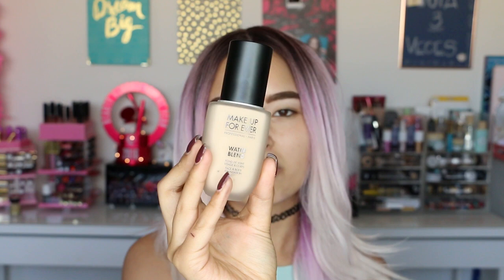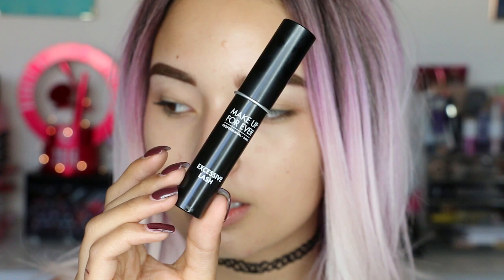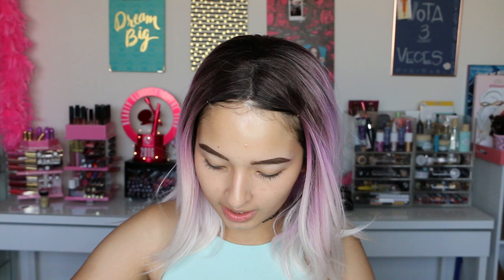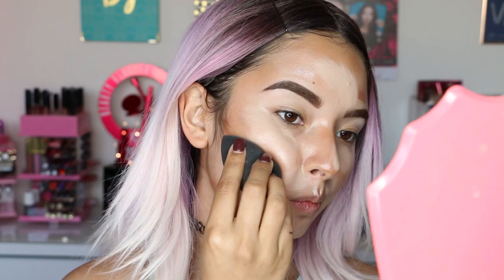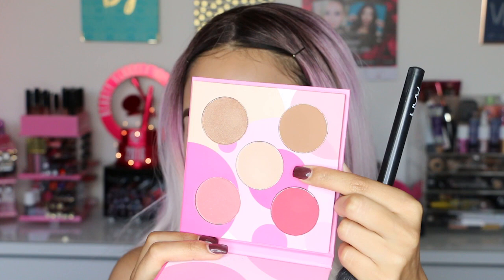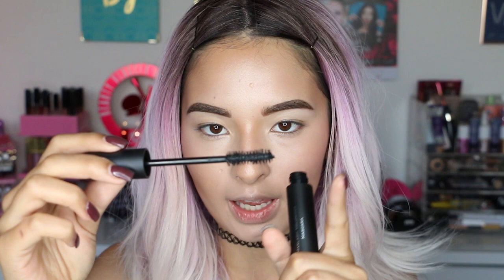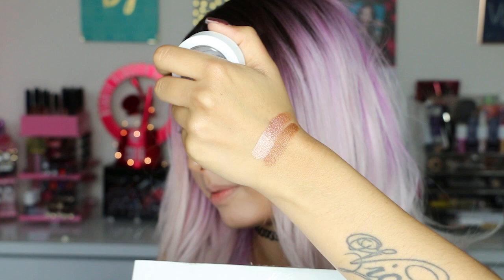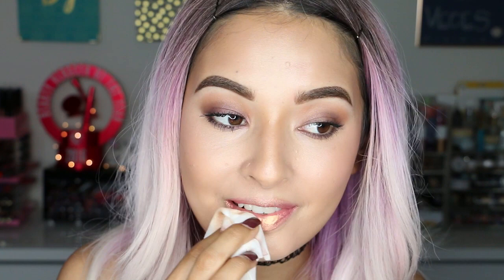OPENING MAIL AND TRYING ON NEW MAKEUP ! | Laura Sanchez Makeup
Song: Summer Love ft. Lexxi by Zantti